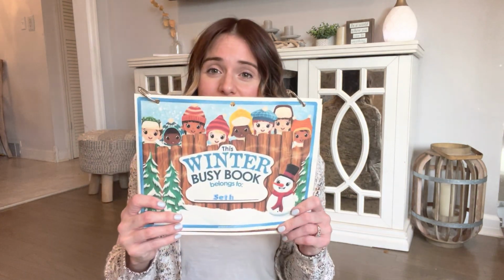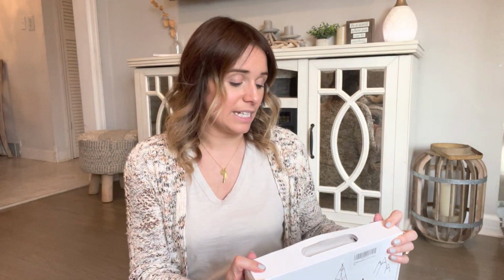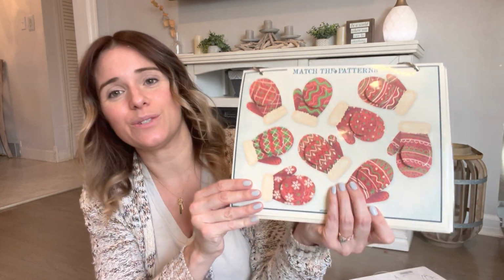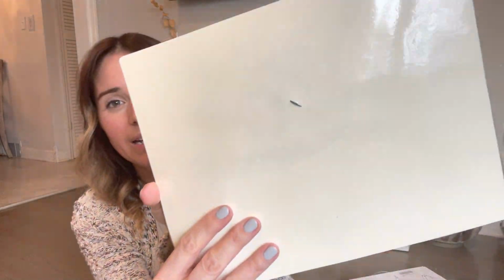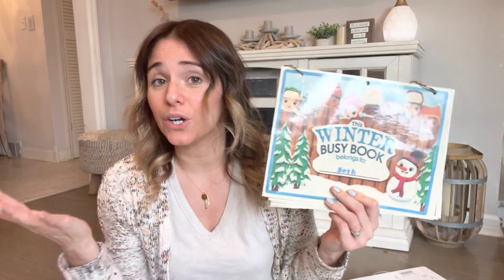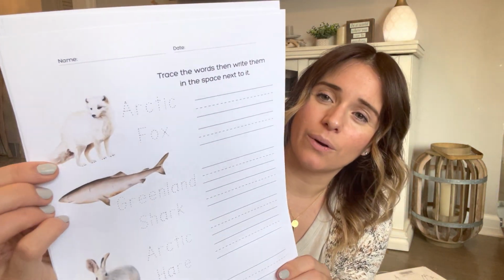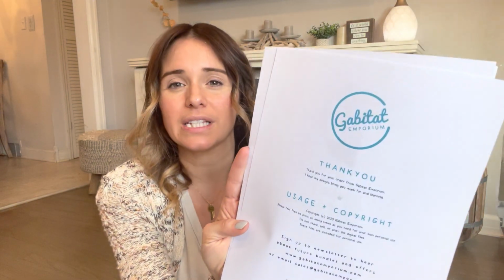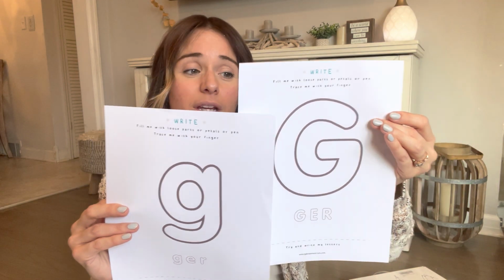All about MEGA BUNDLES! Next one coming January 31st, 2021!!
✨Hey mamas! Did you miss the Winter  MEGA BUNDLE? Well don’ worry—theres another one coming!

Have you grabbed one of these bundles before?

I’ll go first:
I’m Christina. I’m married to my best friend, Seth, we have 5 kids (ages 1, 3, 6, 10, & 14), and love our family, Jesus, and adventuring together.

We are passionate about being counter culture, including alternatives to traditional schooling. I was a public high school English teacher, turned homeschooling mom, turned middle school English teacher at a small Christian school. I’m hybrid homeschooling + Christian-schooling our five kids. Homeschooling is a lifestyle and a culture that will always be part of our family culture!

I love the Charlotte Mason education approach, and many others, but I’d say I’m more of an eclectic teacher—mixing the different aspects of homeschool styles that I love—living books, literature-based learning, Montessori, and so much more!

Just as I brought what I learned through teaching into homeschooling, I am so excited to bring what I’ve learned homeschooling back into teaching!

Whether you are considering homeschooling, new to homeschooling, considering alternative ways to educate your child, or just looking for some encouragement and inspiration for your motherhood journey, I hope you feel welcome and encouraged here 🤍

✨Check out Thistles and Biscuits!

✨Check our GIGIL Stem Kits here:
Gigilstemkits.com/rooted